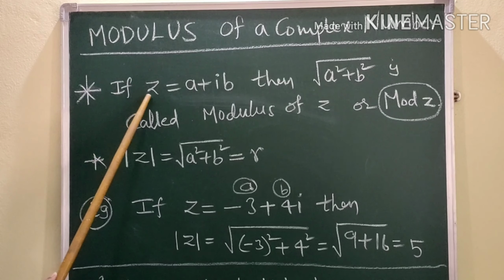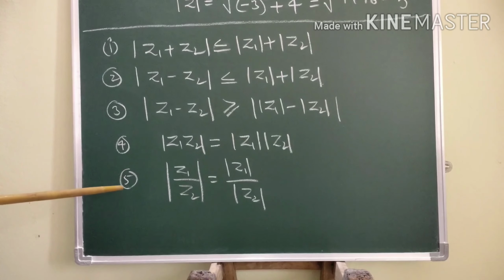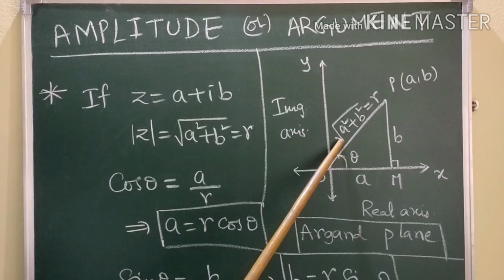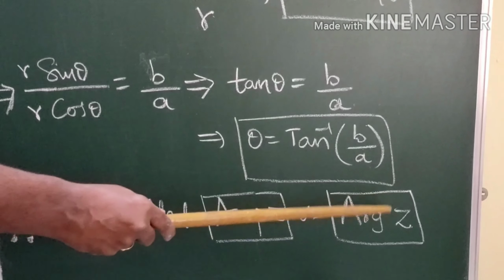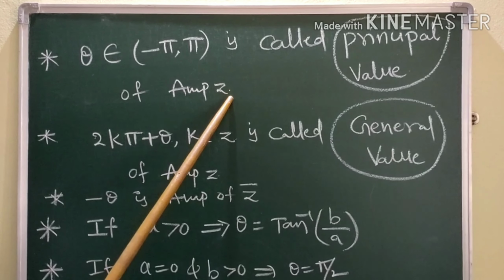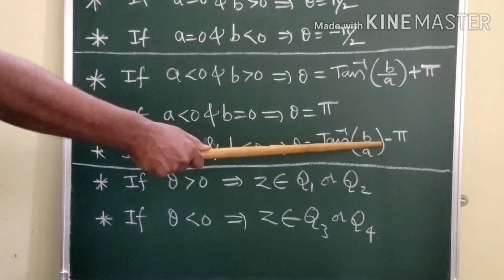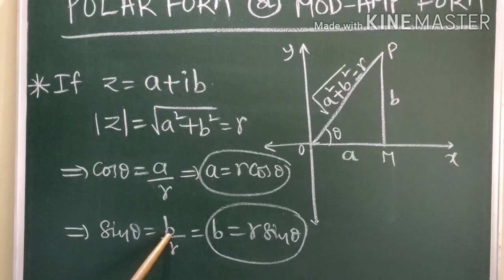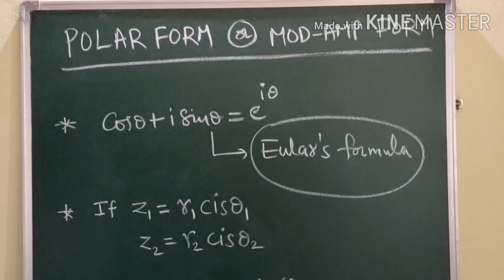Complex Numbers |Modulus , Amplitude,polar form | Maths 2A | pragnya world |Inter 2A|by Ramesh sir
Inter classes
Inter Maths ..
Complex Numbers Introduction..Part 1
  Most useful for eamcet ,jee mains ,iit etc..
గ్రామీణ తెలుగు మీడియం  విద్యార్థులను దృష్టిలో  ఉంచుకొని విద్యార్థుల కోసము సింపుల్ ఇంగ్లీషులో ఎక్స్ప్లెయిన్ చేయబడినది  ఈ వీడియోస్ ఇంటర్మీడియట్ ఎంసెట్ ఐఐటి విద్యార్థులకు ఉపయోగపడతాయి